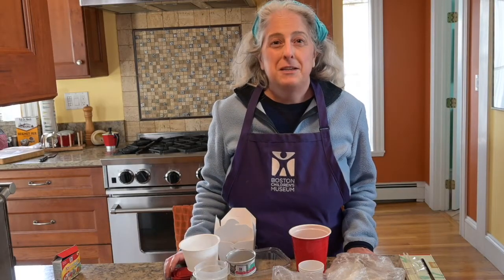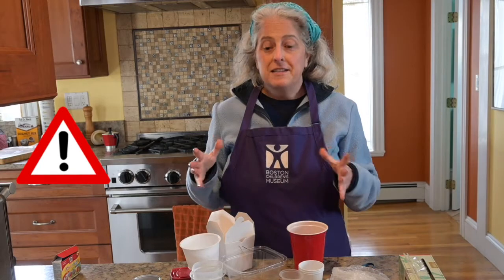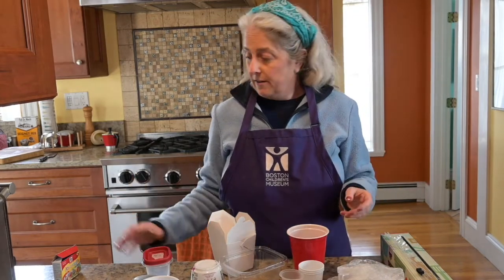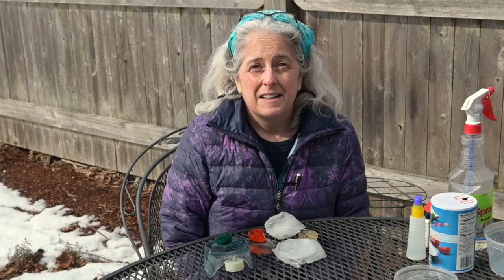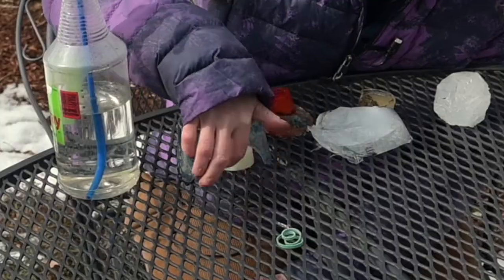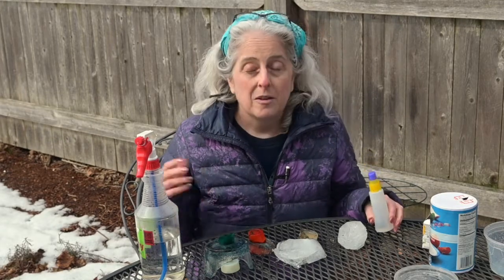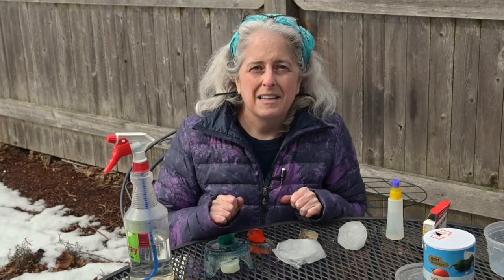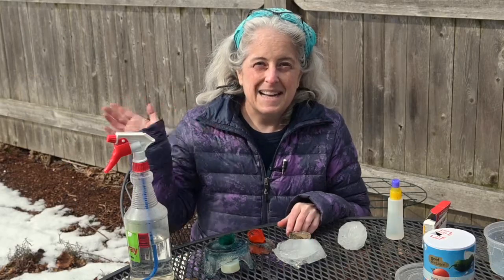Have Fun with ICE! | Winter Science Experiment for Kids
There are so many fun ways to play with ice. In today’s activity, Alissa shows us how to make ice blocks in all different shapes, sizes, and colors. Check it out!